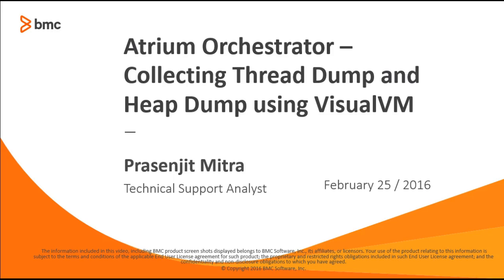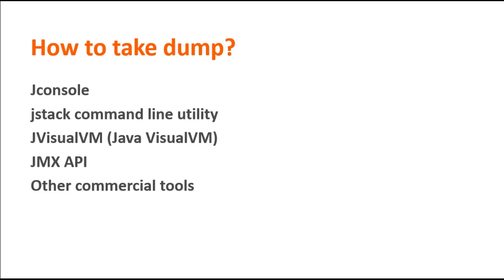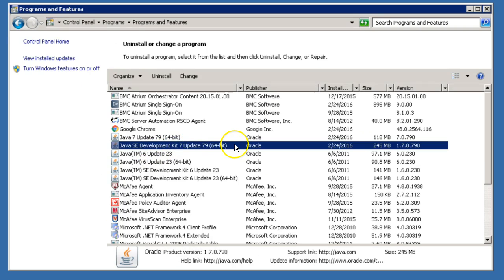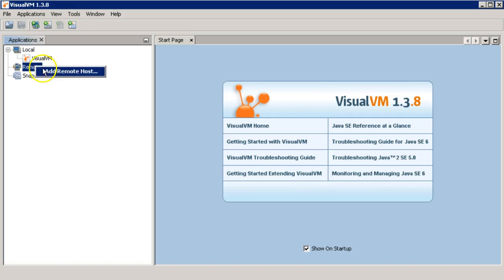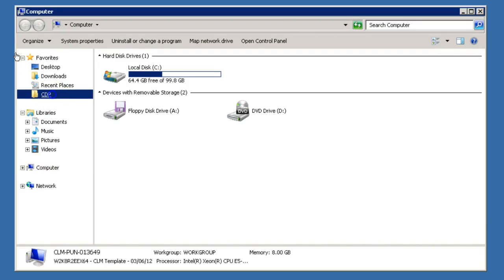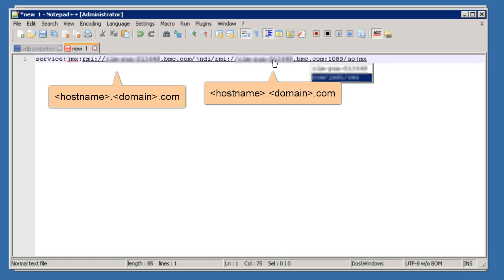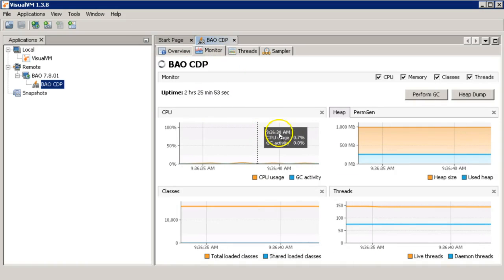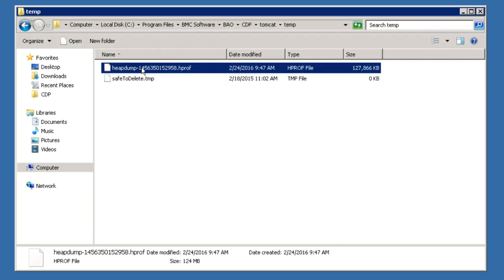BAO: Collecting Thread Dump and Heap Dump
This video shows how to take thread dumps and heap dumps in BMC Atrium Orchestrator for troubleshooting performance and memory issues. For more information on this topic, see the BMC Online Documentation Portal